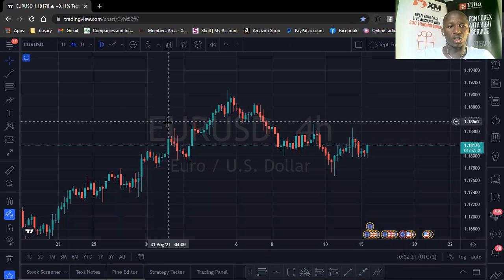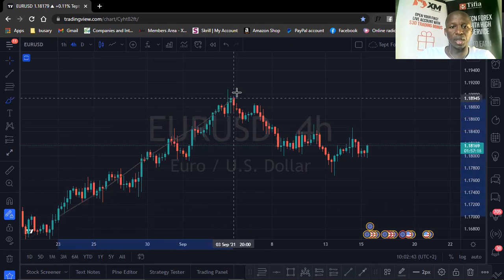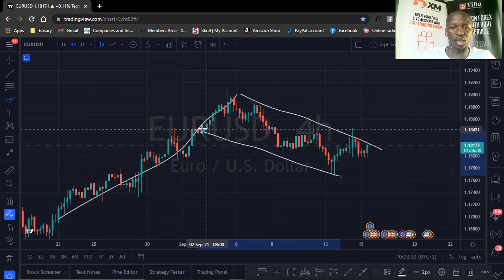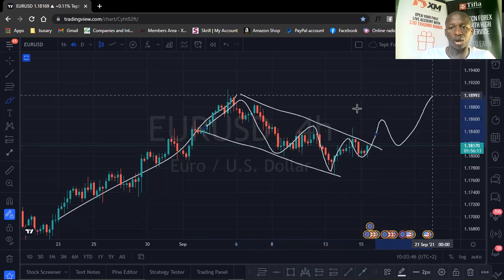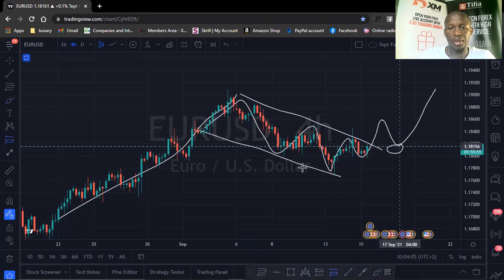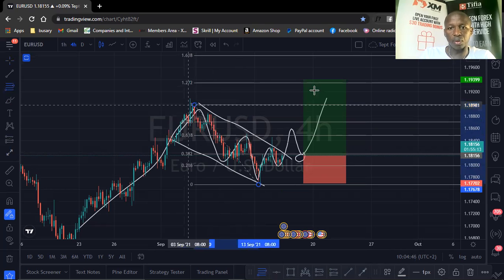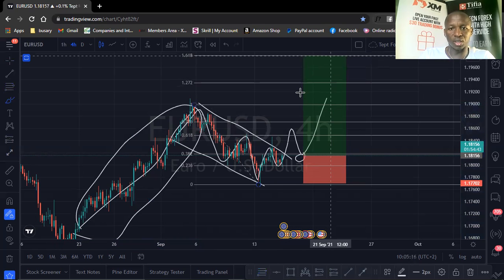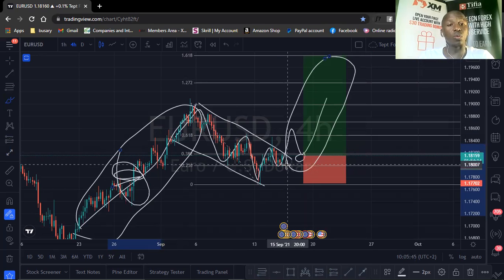Forex Trading For Beginners. Setting a Stop loss in Forex Trading.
How to set a stop loss in forex trading to minimize risk of your trading capital

Tept Forex,  We create professional traders not gamblers.

Risk Warning: Forex trading involves significant risk to your invested capital. Please also note that trading in CFDs on Cryptocurrencies is complex and highly risky. The prices of Cryptocurrencies can widely fluctuate and may result in significant loss over a short period of time. Please be warned that all what we share as our service is not 100% guaranteed, but according to our well trained team we produce good results mostly. We advice you to do your own analysis if necessary and make sure you fully understand what risks are being involved in the foreign exchange markets.
Join our team today for FREE Forex services.